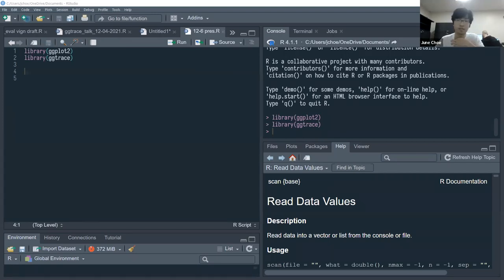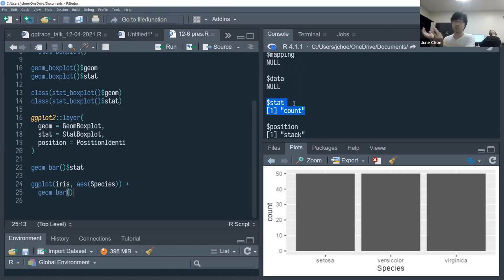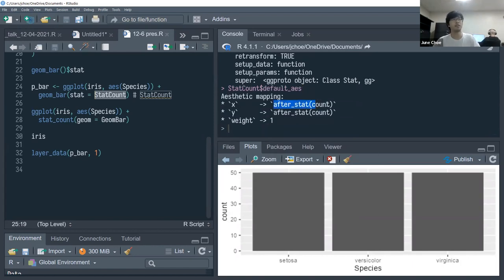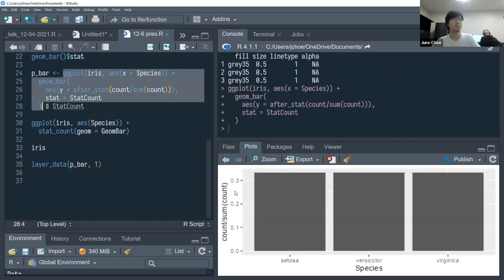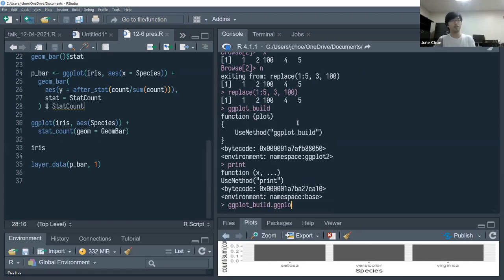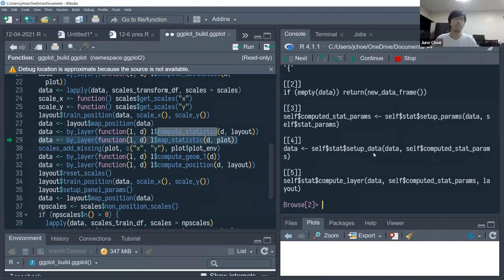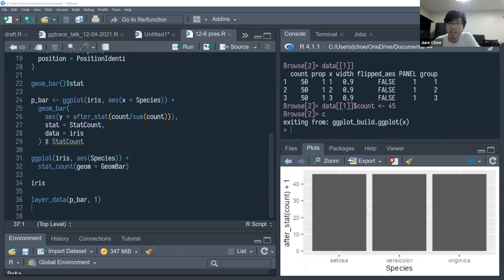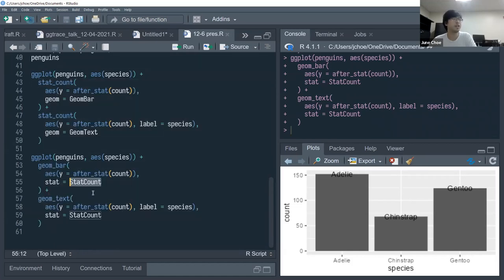ggplot2 Book Club: Internals (2021-12-06) (ggplot2_01)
June Cho digs into some ggplot2 internals to help the club understand what's happening under the hood. Inspired by ggplot2: Elegant Graphics for Data Analysis by Hadley Wickham, Danielle Navarro, and Thomas Lin Pedersen. Presented on 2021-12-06, to the R4DS ggplot2 Book Club. Cohort 1